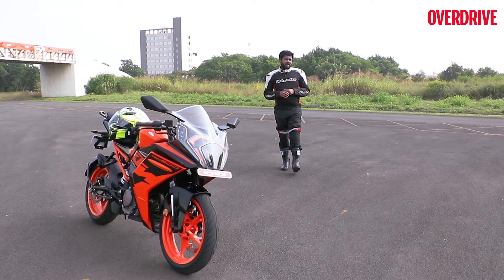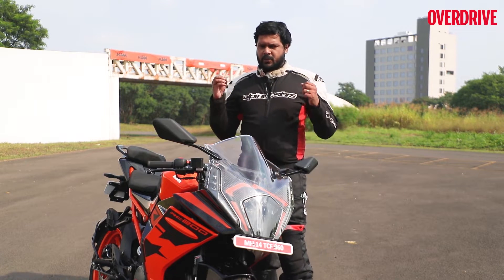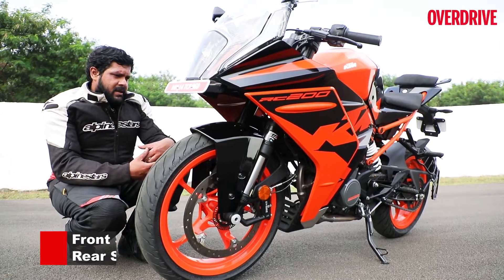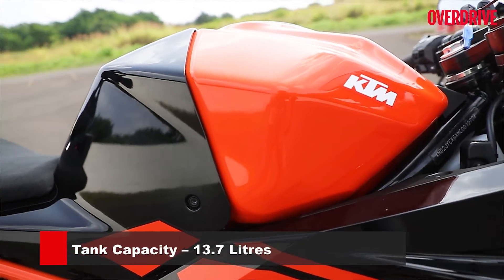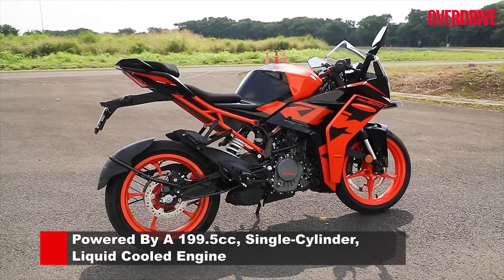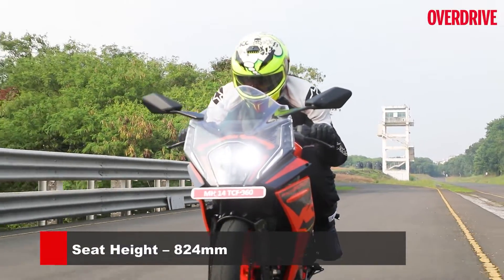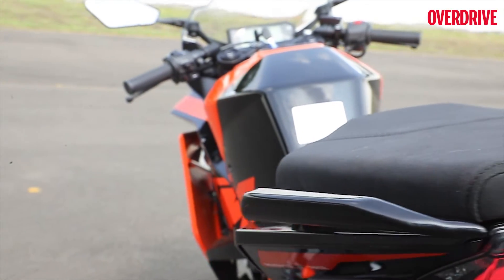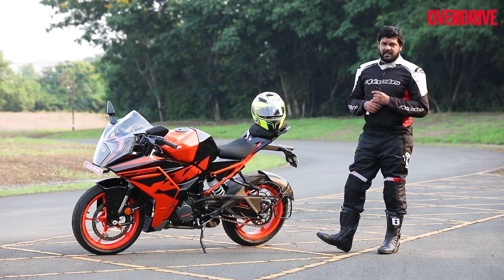The good just got better - 2022 KTM RC200 First ride review | OVERDRIVE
A new GP inspired design, new chassis and a number of performance and functional upgrades – this is the new second-gen KTM RC200. Chris recently got to grips with the supersport at the Bajaj test track at Chakan. Here’s how it all went down.

0:00 Introduction
1:11 Design
2:56 Suspension
3:30 LCD Dashboard & Handle Bars
4:55 New Chassis
5:24 Rear Design
5:40 Engine & Gearbox
6:34 Ride & Handling
8:20 Comfort
9:04 Pricing
9:26 Conclusion